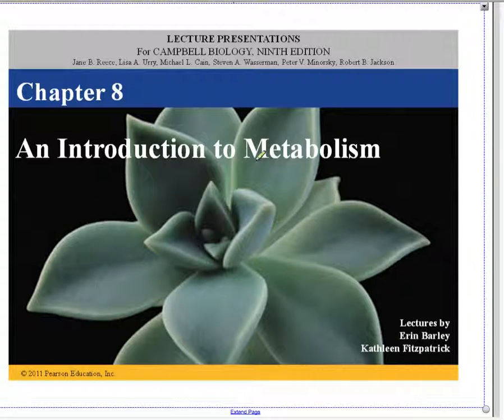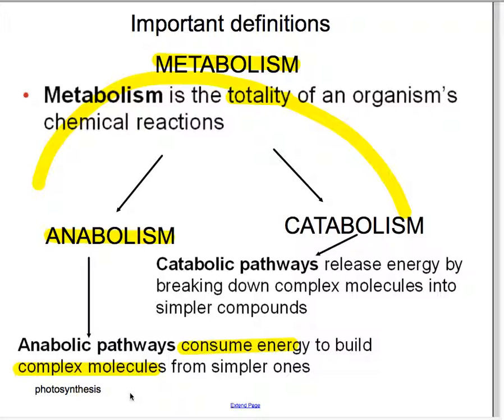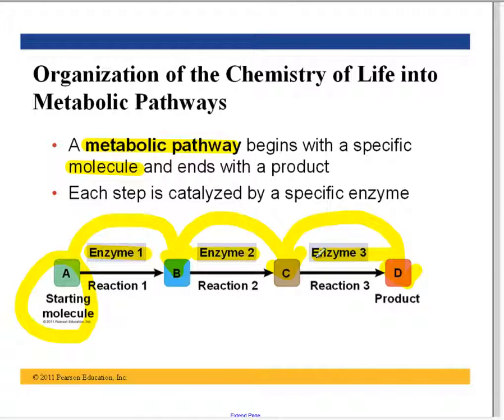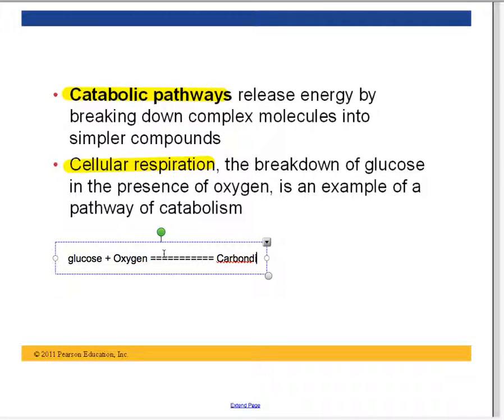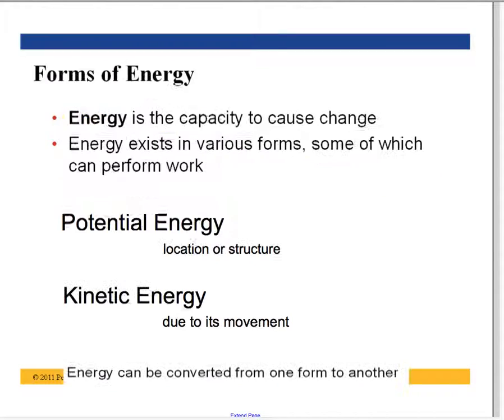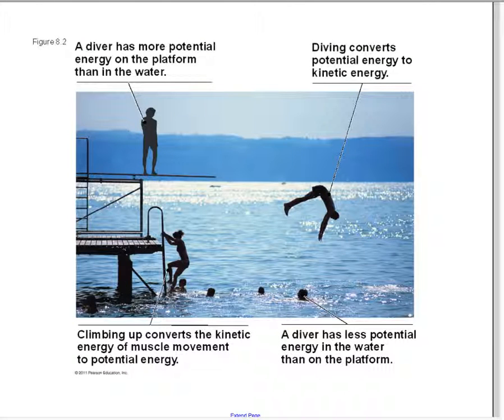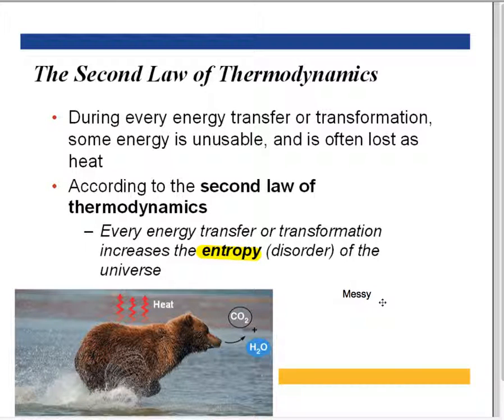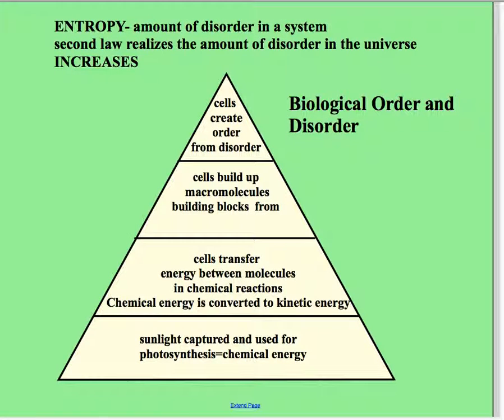Chapter 8 1010 Part 1